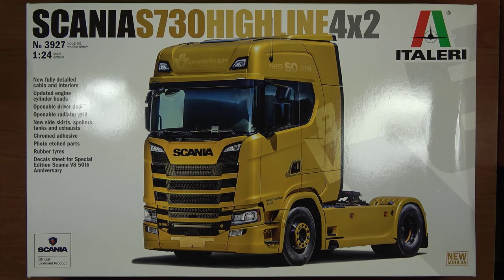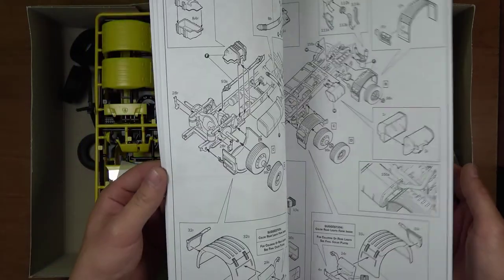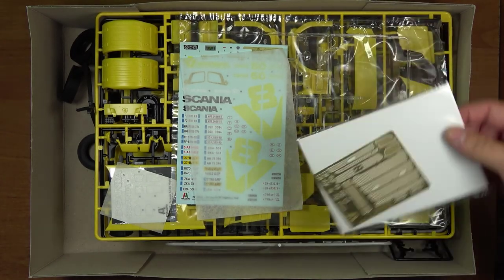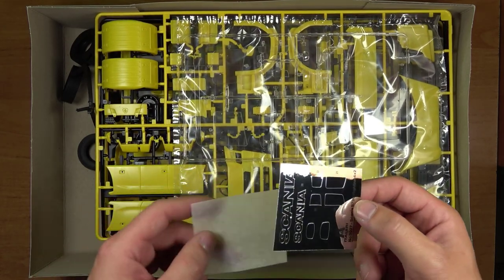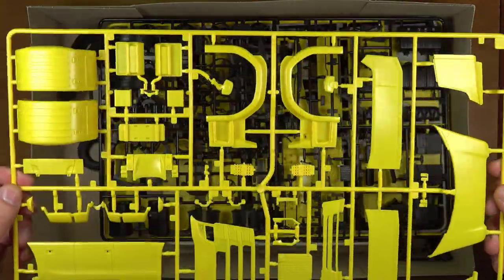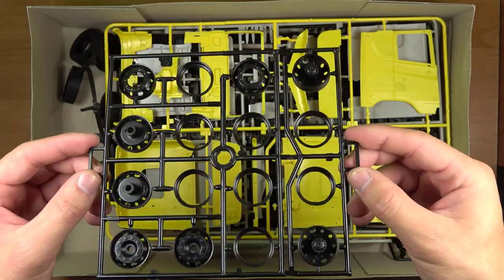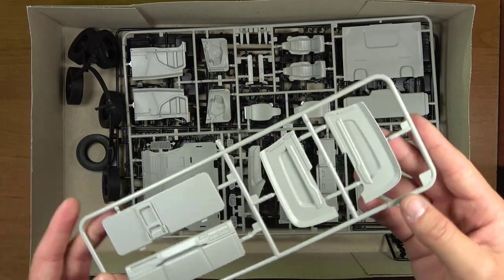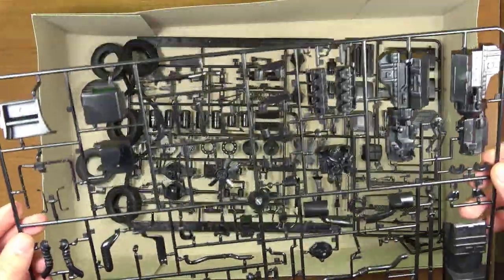UNBOXING # 10 SCANIA S730 HIGHLINE 4x2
Odpakujemy dziś model ciężarówki SCANIA S 730 HIGHLINE  4x2. Model firmy ITALERI o numerze katalogowym 3927 w skali 1:24.